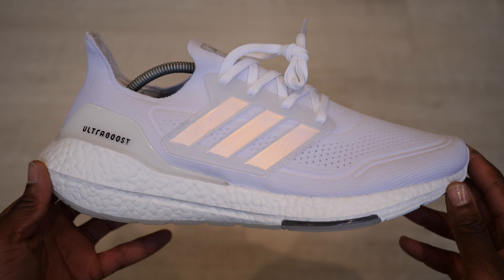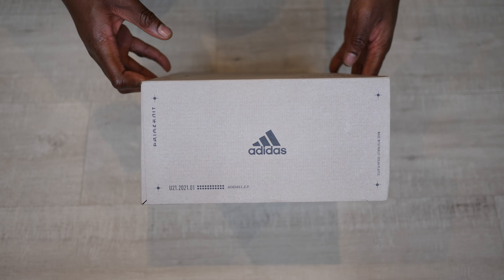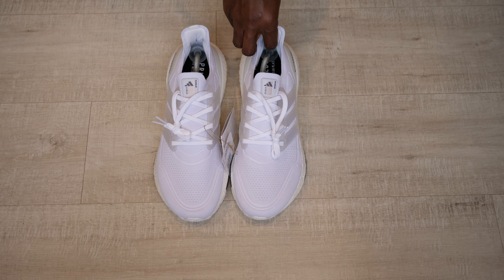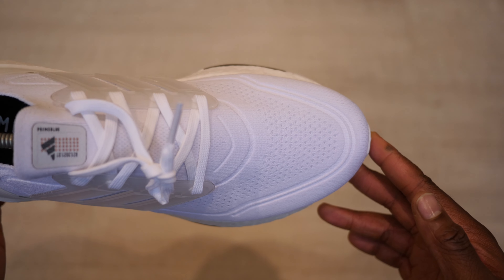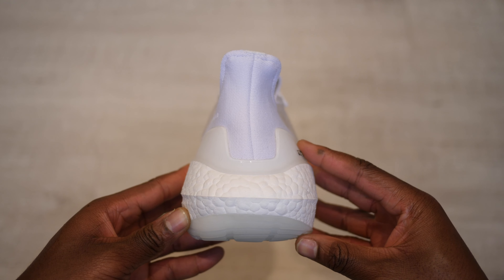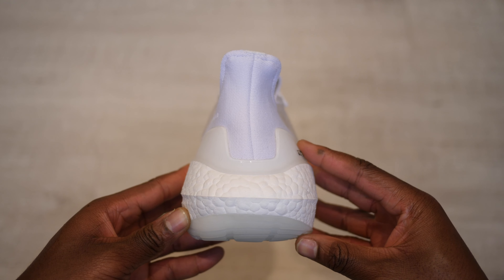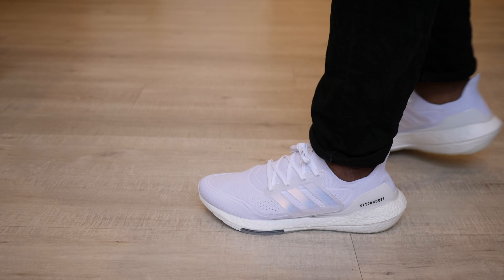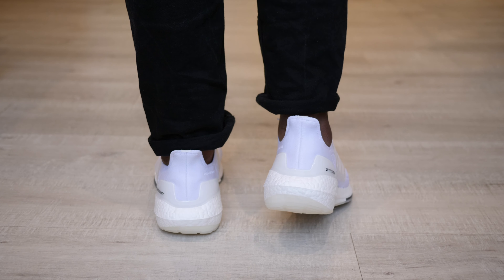Adidas Ultraboost 21 OG 'Cloud White' Unboxing & On Feet (2021)